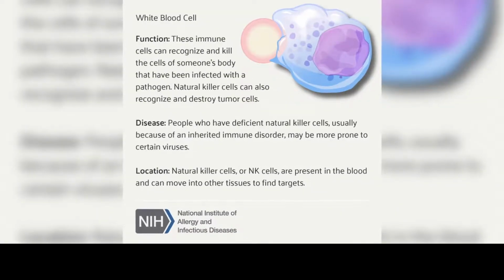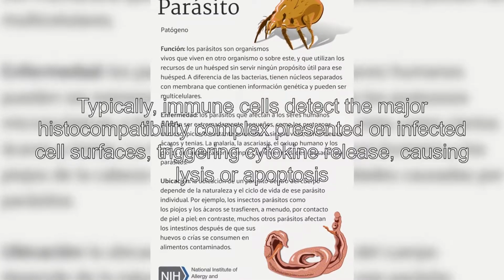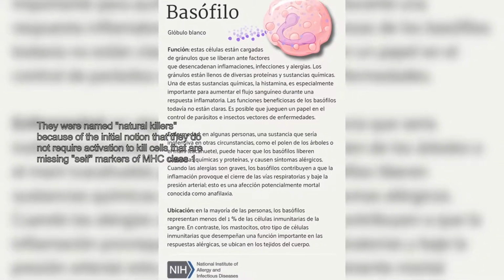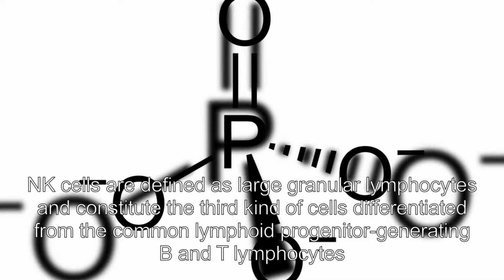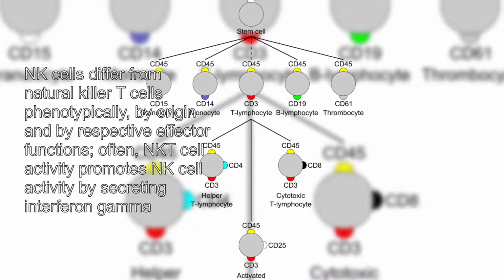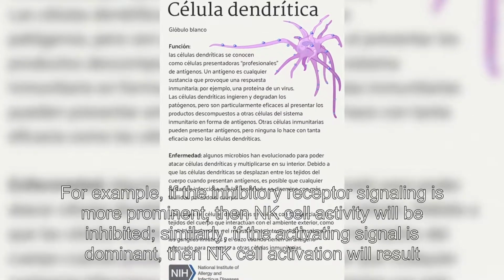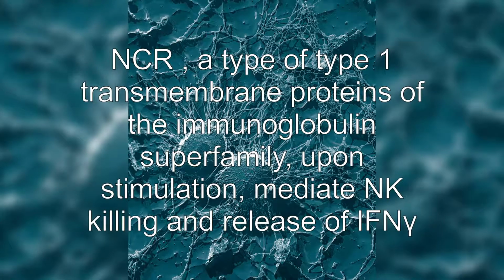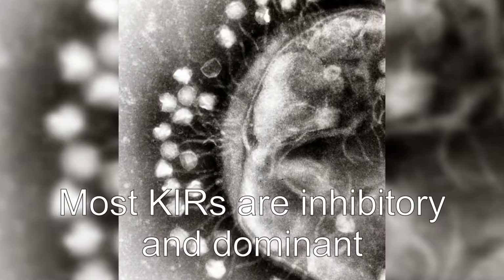What are natural killer cells ?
Natural killer cells, or NK cells, are a type of cytotoxic lymphocyte critical to the innate immune system.

The role NK cells play is analogous to that of cytotoxic T cells in the vertebrate adaptive immune response.

NK cells provide rapid responses to virus-infected cells, acting at around 3 days after infection, and respond to tumor formation.

Typically, immune cells detect the major histocompatibility complex presented on infected cell surfaces, triggering cytokine release, causing lysis or apoptosis.

NK cells are unique, however, as they have the ability to recognize stressed cells in the absence of antibodies and MHC, allowing for a much faster immune reaction.

They were named "natural killers" because of the initial notion that they do not require activation to kill cells that are missing "self" markers of MHC class 1.

This role is especially important because harmful cells that are missing MHC I markers cannot be detected and destroyed by other immune cells, such as T lymphocyte cells.

NK cells are defined as large granular lymphocytes and constitute the third kind of cells differentiated from the common lymphoid progenitor-generating B and T lymphocytes.

NK cells are known to differentiate and mature in the bone marrow, lymph nodes, spleen, tonsils, and thymus, where they then enter into the circulation.

NK cells differ from natural killer T cells phenotypically, by origin and by respective effector functions; often, NKT cell activity promotes NK cell activity by secreting interferon gamma.

In contrast to NKT cells, NK cells do not express T-cell antigen receptors or pan T marker CD3 or surface immunoglobulins B cell receptors, but they usually express the surface markers CD16 and CD56 in humans, NK1.1 or NK1.2 in C57BL/6 mice.

The NKp46 cell surface marker constitutes, at the moment, another NK cell marker of preference being expressed in both humans, several strains of mice and in three common monkey species

In addition to the knowledge that natural killer cells are effectors of innate immunity, recent research has uncovered information on both activating and inhibitory NK cell receptors which play important functional roles, including self tolerance and the sustaining of NK cell activity.

NK cells also play a role in the adaptive immune response: numerous experiments have demonstrated their ability to readily adjust to the immediate environment and formulate antigen-specific immunological memory, fundamental for responding to secondary infections with the same antigen.

The role of NK cells in both the innate and adaptive immune responses is becoming increasingly important in research using NK cell activity as a potential cancer therapy.

NK cell receptors can also be differentiated based on function.

NK Cells are not a subset of the T lymphocyte family.

Natural cytotoxicity receptors directly induce apoptosis after binding to Fas ligand that directly indicate infection of a cell.

The MHC-independent receptors use an alternate pathway to induce apoptosis in infected cells.

Natural killer cell activation is determined by the balance of inhibitory and activating receptor stimulation.

For example, if the inhibitory receptor signaling is more prominent, then NK cell activity will be inhibited; similarly, if the activating signal is dominant, then NK cell activation will result.

NK cell receptor types are differentiated by structure, with a few examples to follow: Ly49 , relatively ancient, C-type lectin family receptors, are of multigenic presence in mice, while humans have only one pseudogenic Ly49, the receptor for classical MHC I molecules.

NCR , a type of type 1 transmembrane proteins of the immunoglobulin superfamily, upon stimulation, mediate NK killing and release of IFNγ.

They bind viral ligands such as hemagglutinins and hemagglutinin neuraminidases, some bacterial ligands and cellular ligands related with tumour growth such as PCNA.

CD16 plays a role in antibody-dependent cell-mediated cytotoxicity; in particular, they bind IgG.

Killer-cell immunoglobulin-like receptors belong to a multigene family of more recently evolved Ig-like extracellular domain receptors; they are present in nonhuman primates, and are the main receptors for both classical MHC I and nonclassical Mamu-G in primates.

Some KIRs are specific for certain HLA subtypes.

Most KIRs are inhibitory and dominant.

Regular cells express MHC class 1, so are recognised by KIR receptors and NK cell killing is inhibited.

CD94/NKG2 , a C-type lectin family receptor, is conserved in both rodents and primates and identifies nonclassical MHC I molecules such as HLA-E.

Expression of HLA-E at the cell surface is dependent on the presence of nonamer peptide epitope derived from the signal sequence of classical MHC class I molecules, which is generated by the sequential action of signal peptide peptidase and the proteasome.

Though indirect, this is a way to survey the levels of classical HLA molecules.

ILT or LIR